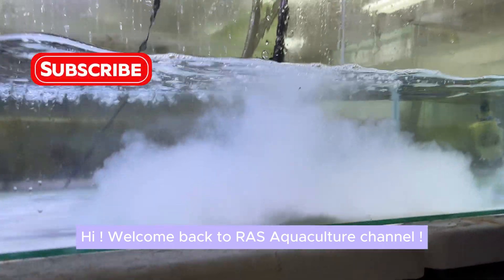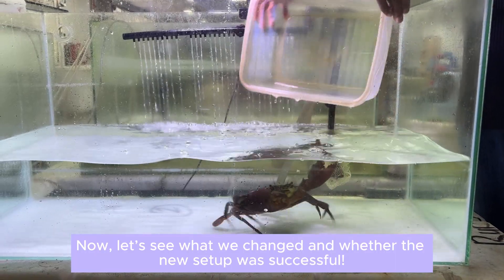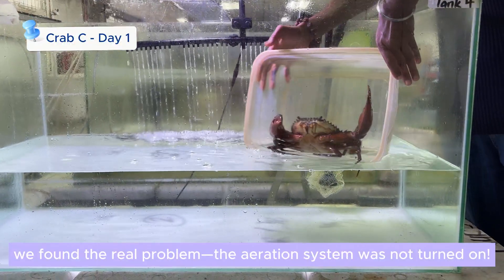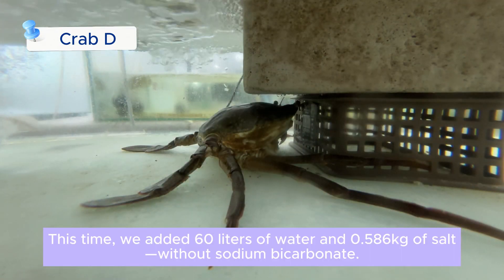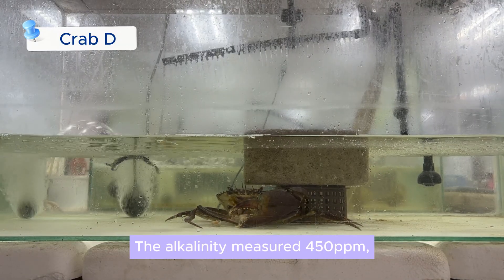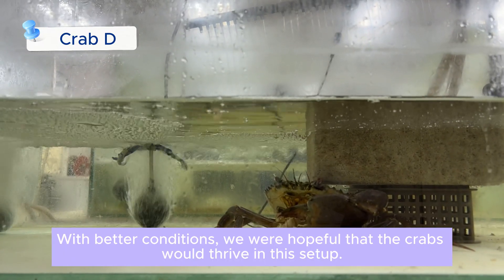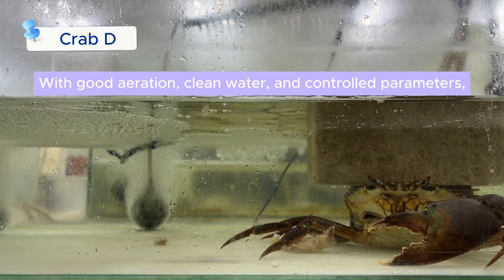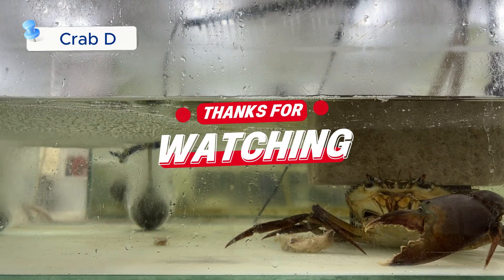NEW SALT TEST for Mud Crab Farming! Preparing Water & Checking Salinity | PART 3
🔬 Experiment Update! In Part 2, our crabs didn’t survive due to high ammonia levels. This time, we made improvements—changing the water, reducing salt, and ensuring proper aeration. After one week, the results are in! Did the crabs survive? Watch to find out!

🚀 Key Highlights:
✅ New water parameters: Salinity 10ppt | Alkalinity 450ppm | Ammonia 0mg/L
✅ Ensuring aeration for stable water conditions
✅ Observing crab survival and feeding behavior after one week
✅ Next steps: Testing a larger tank with a filtration system

📌 Why This Matters:
Proper water quality is crucial for successful mud crab farming. Our tests help identify the best conditions for a thriving system. If you’re into aquaculture, RAS, or vertical mud crab farming, this experiment is for you!

👉 Don’t miss our next experiment! What do you think about this test?